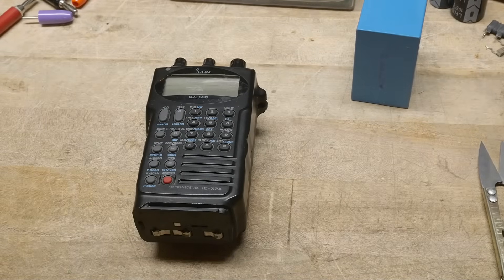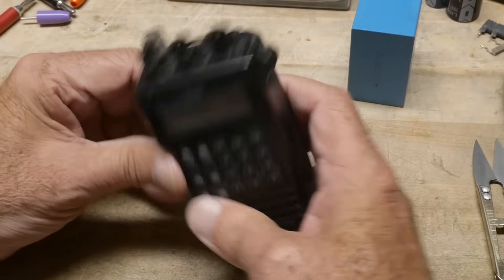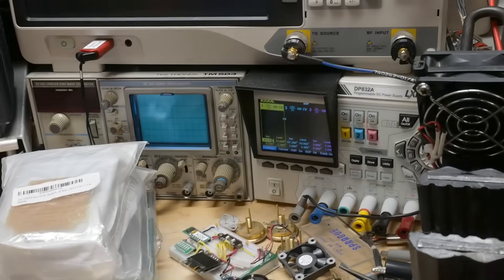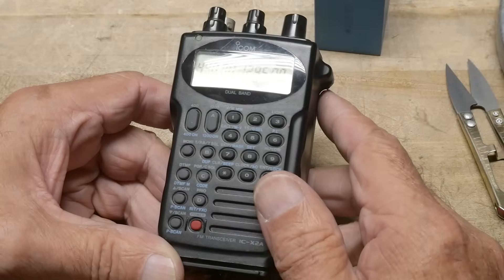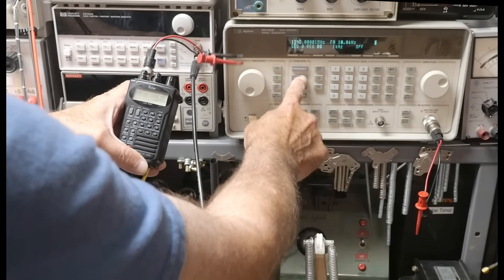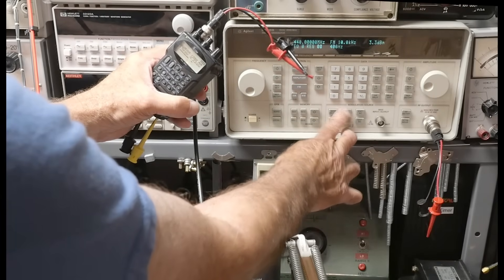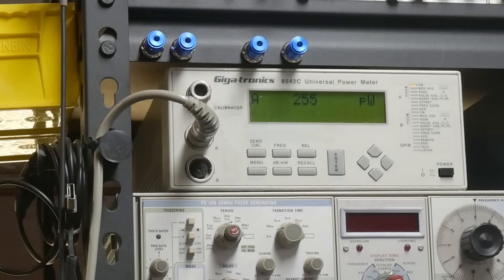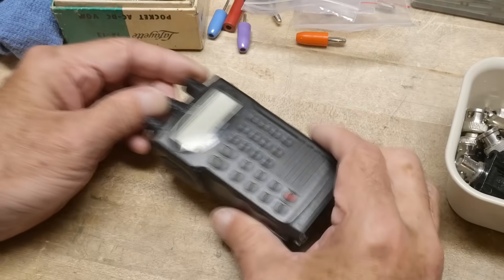#2265 ICOM X2A Dual Band Radio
Episode 2265
440/1200MHz Transceiver